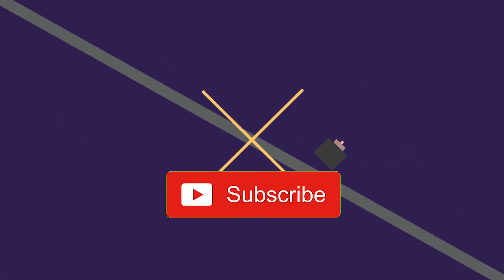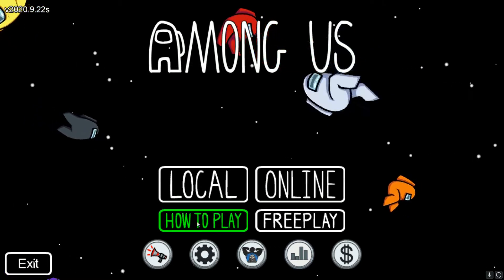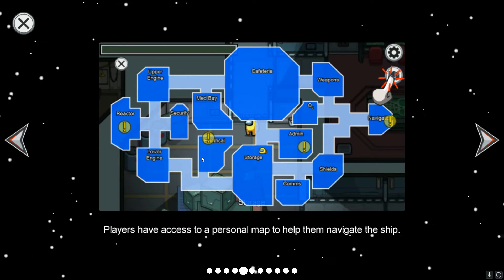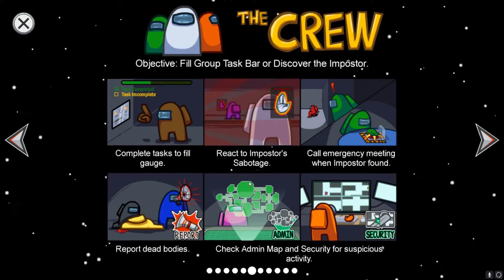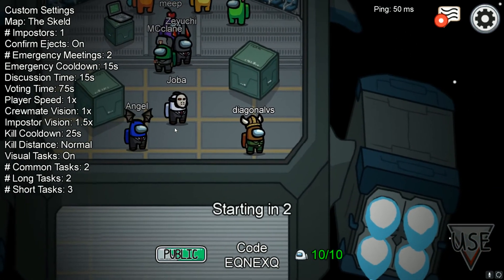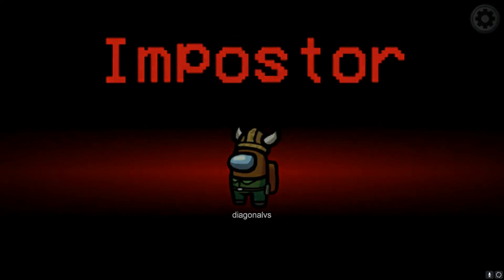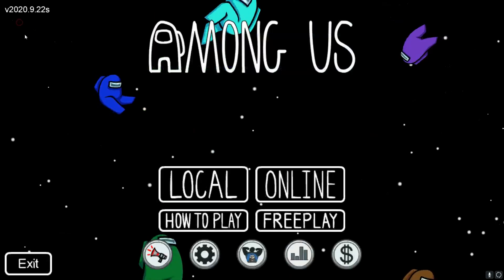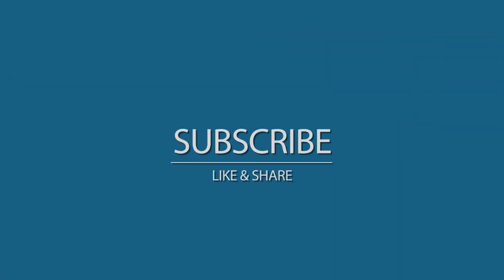How To Play Among Us on the PC (Steam) - Windows 10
How to play Among Us on the PC (Steam)